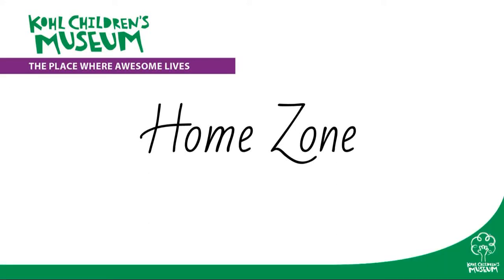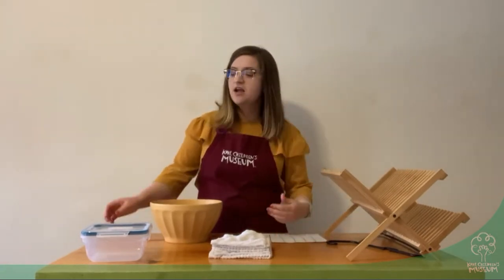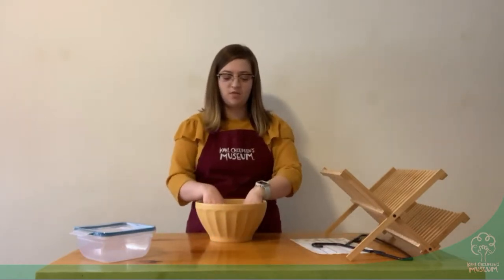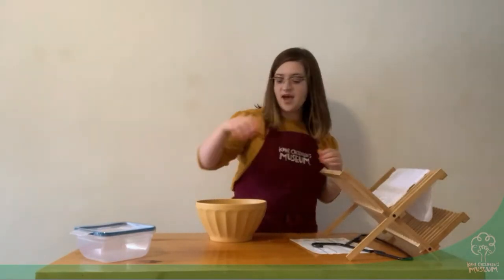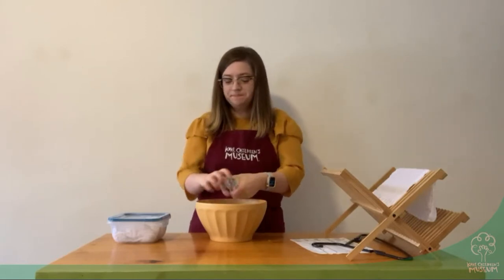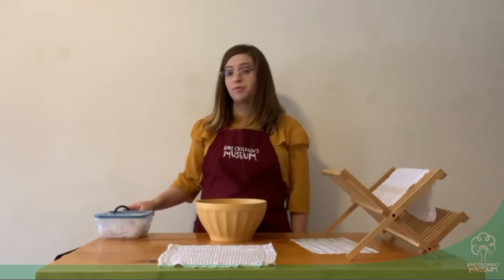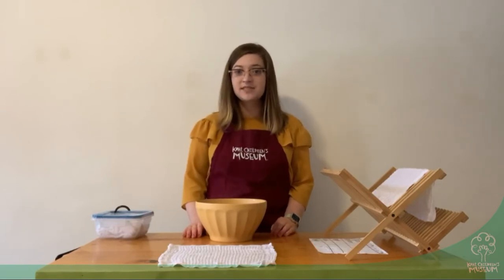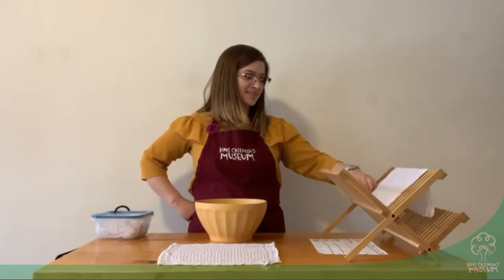Drying it Out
Investigate and compare the rate of drying in different conditions.